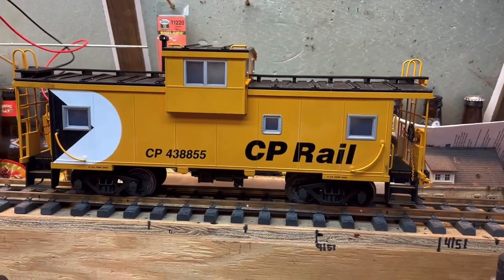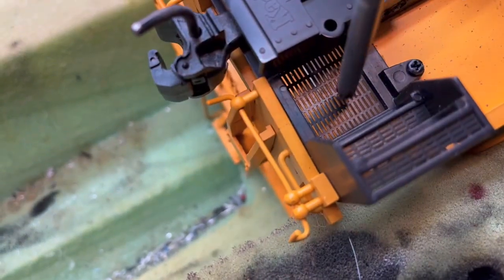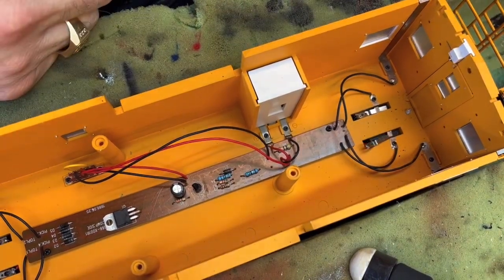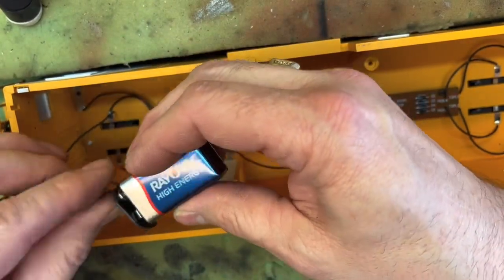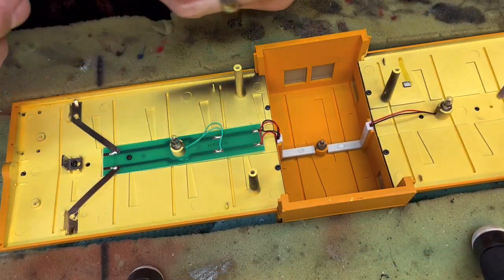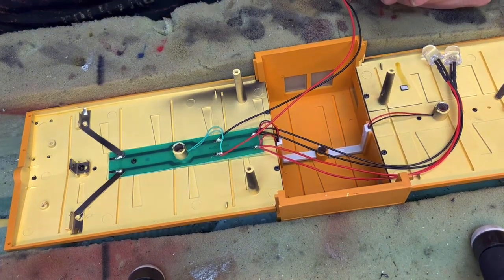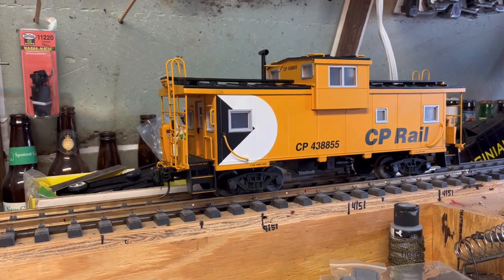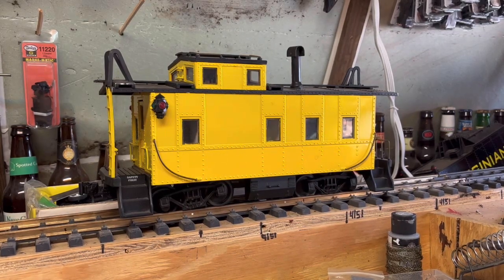How To Battery Power a G Scale Train Caboose The Easy Way! 3/6/21